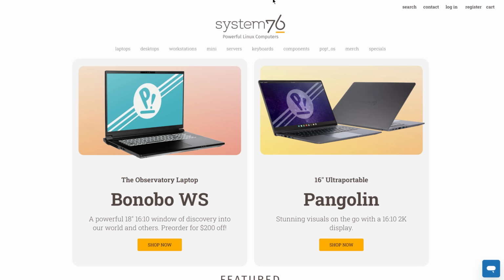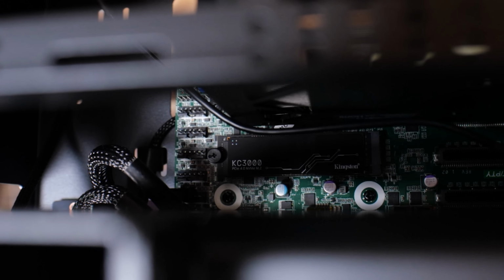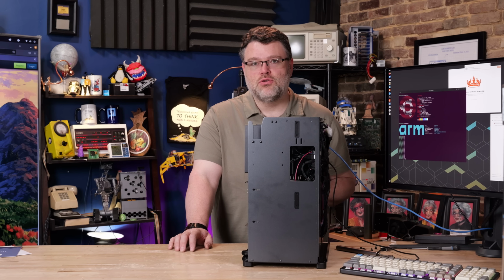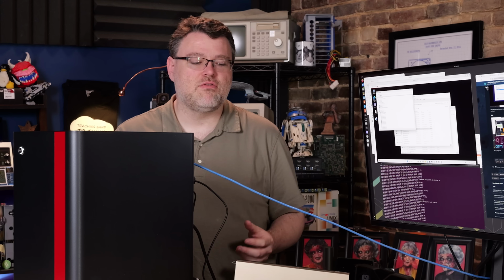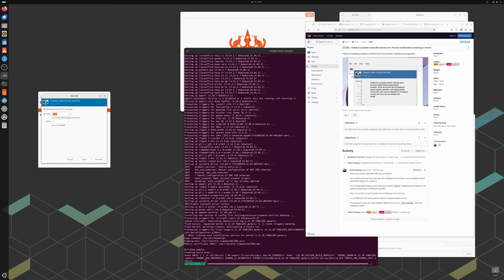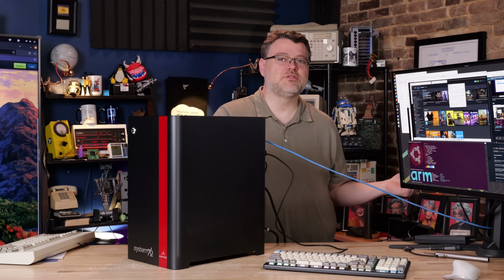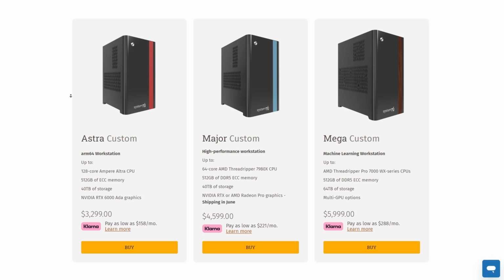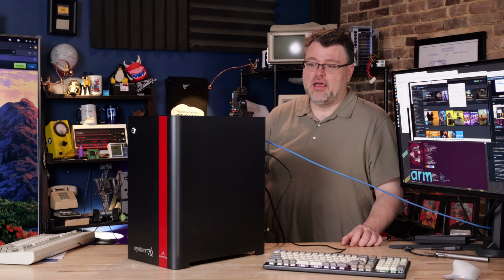ARM on DESKTOP: System 76 Thelio Ampere Workstation Review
Thank you System 76 for letting us borrow this really sweet system to play with!